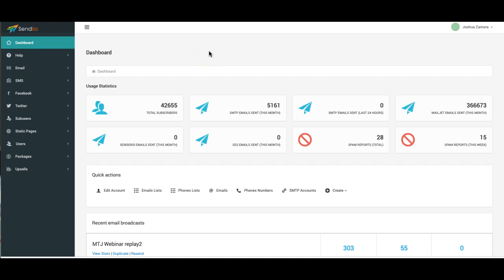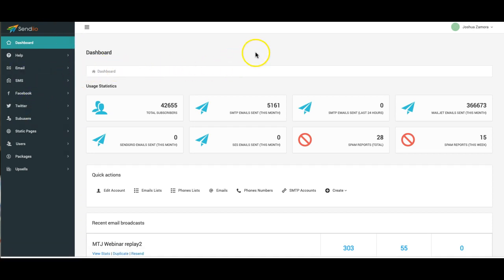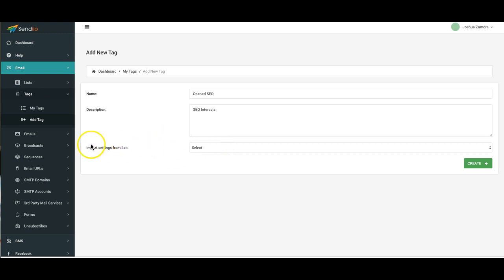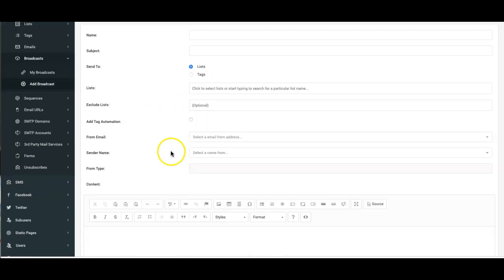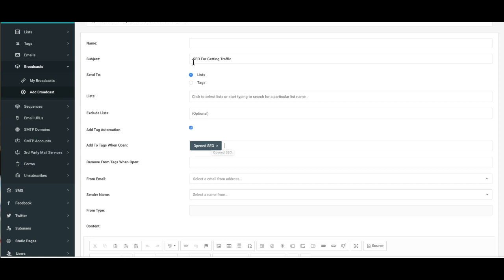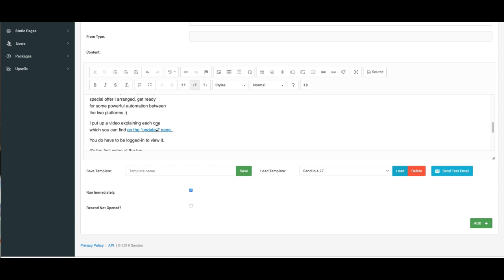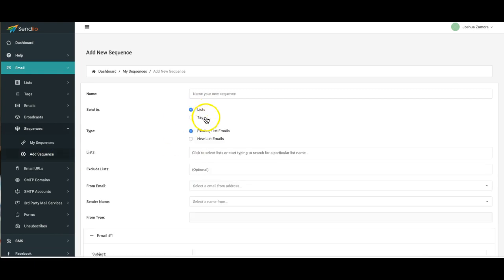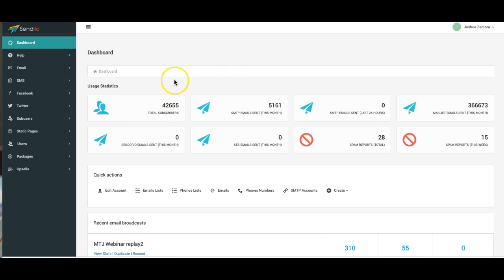Sendiio Update: 4/27 - Tagging, New Menu, API